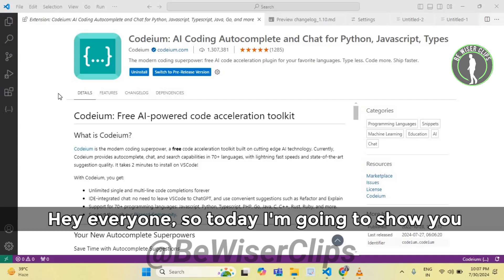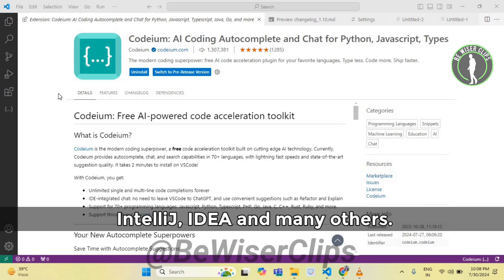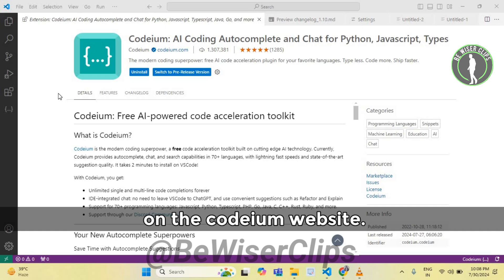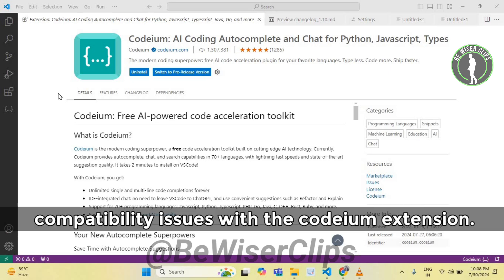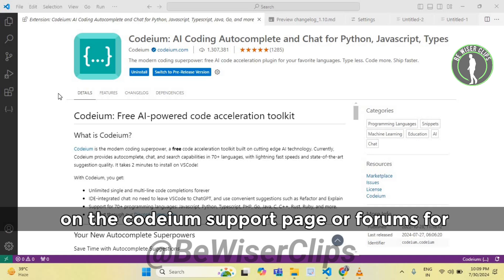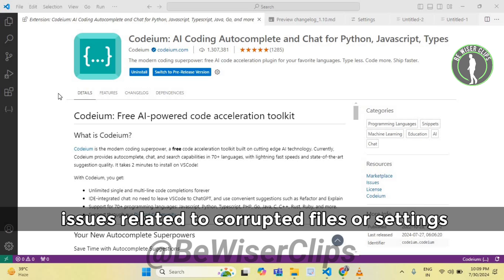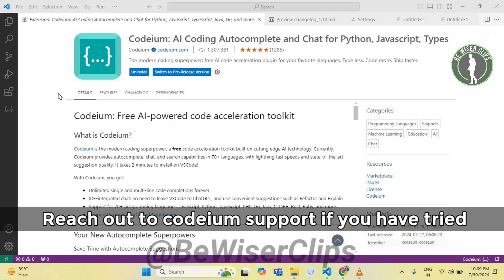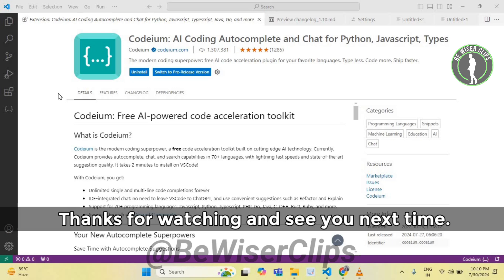How To Troubleshoot Codeium Installation Issues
This video shows you How To Troubleshoot Codeium Installation Issues! Watch this Video till the end to learn How To Troubleshoot Codeium Installation Issues.

Were you able to figure out How To Troubleshoot Codeium Installation Issues Share this with your friends who want To Troubleshoot Codeium Installation Issues.

Problem Solved in this Video-:

What Do you Think of How To Troubleshoot Codeium Installation Issues?